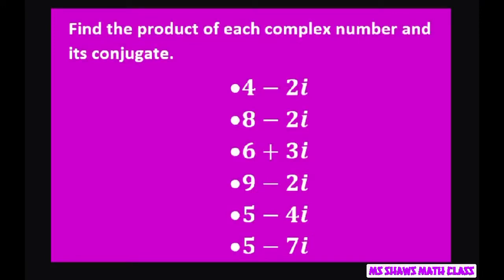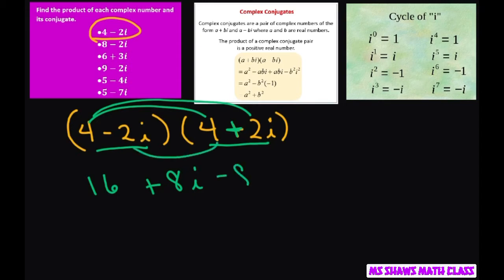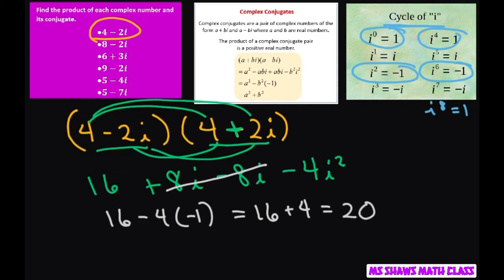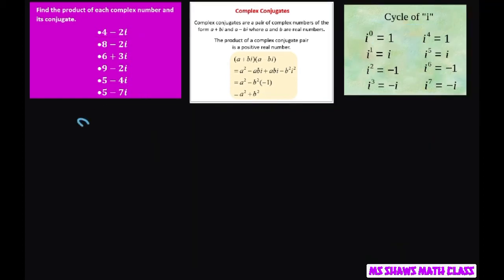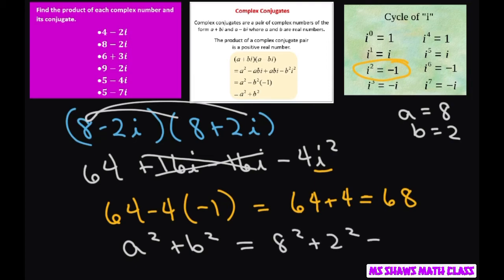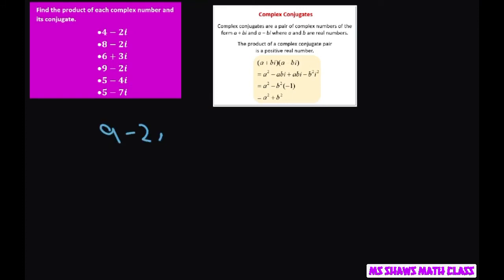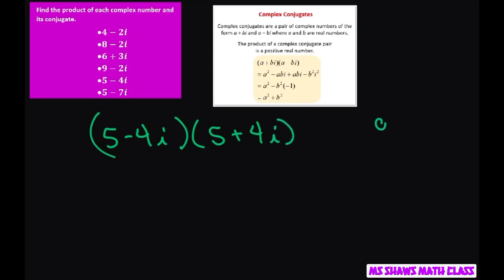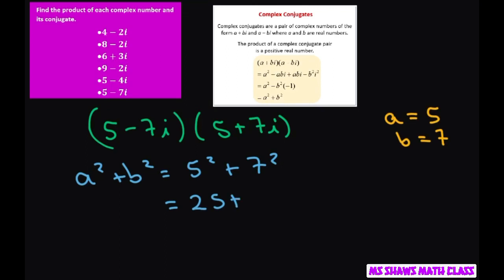Determine the conjugate and the product of each complex number. 8-2i, 6+3i, 5-4i and more